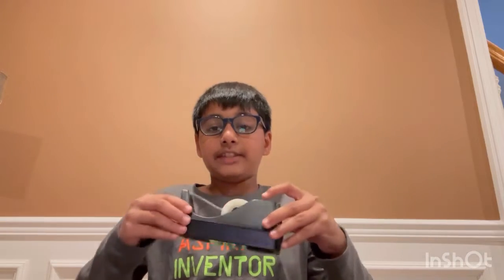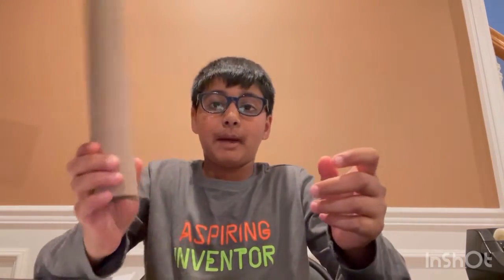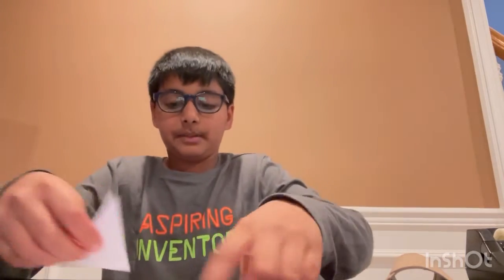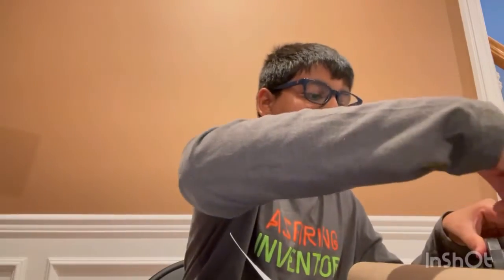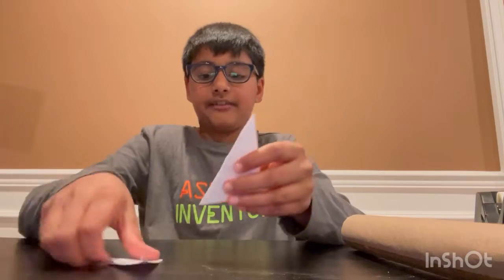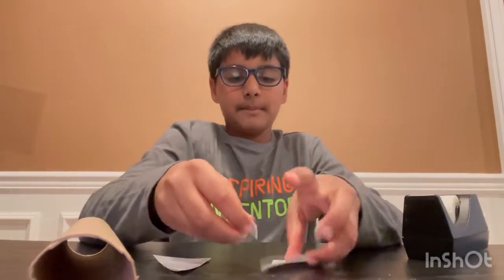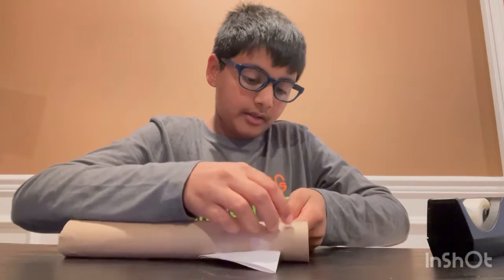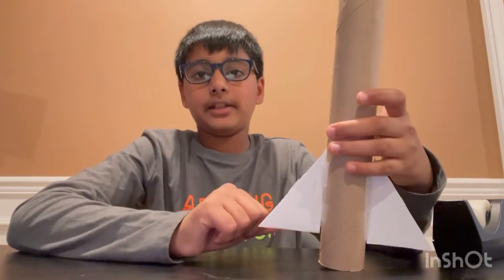How to create a body tube and fins for your model rocket #2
A quick video showing steps to create a body tube and fins.